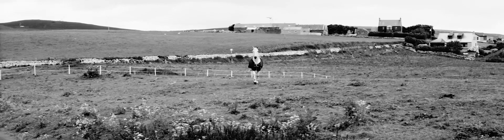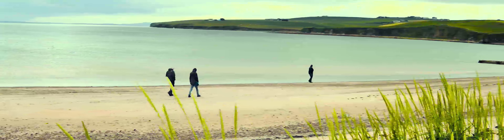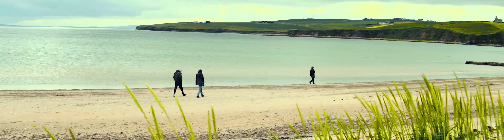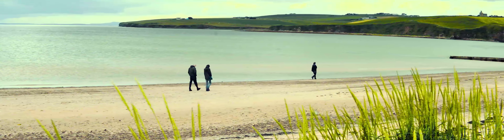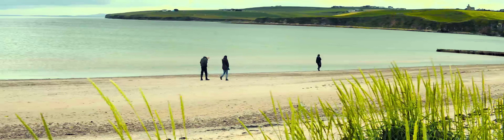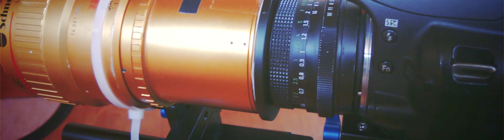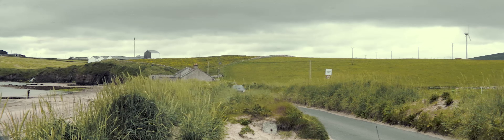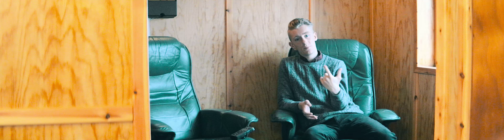Shooting Anamorphic | Benefits, Issues, Lenses & Mounts